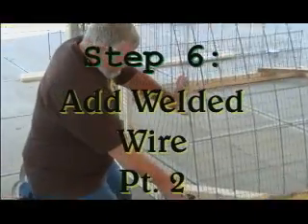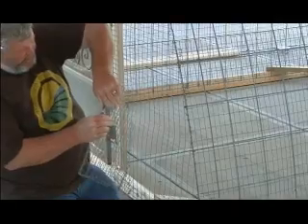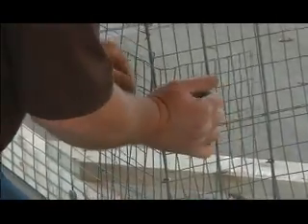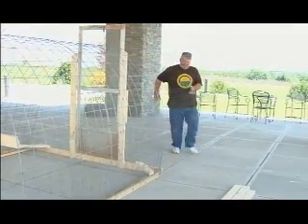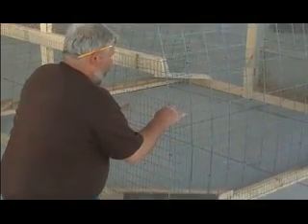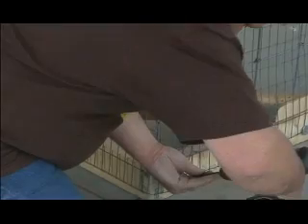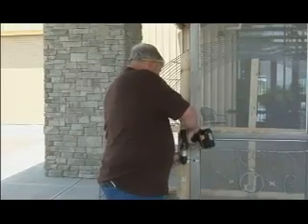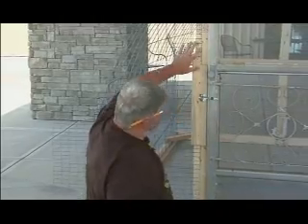Constructing a hoop pen - Part 5B: Adding the welded wire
Constructing a hoop pen for pasture poultry production - Part 5B: Adding the welded wire